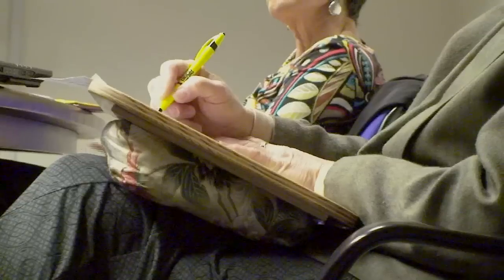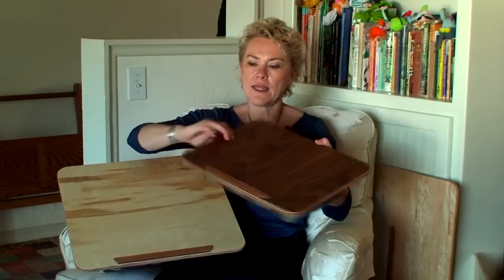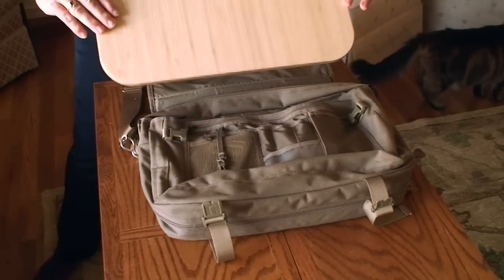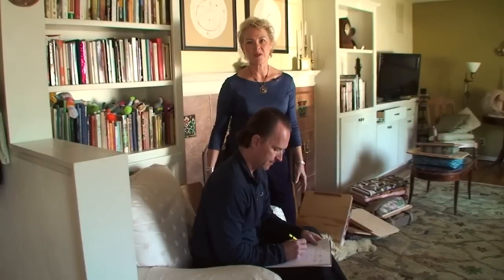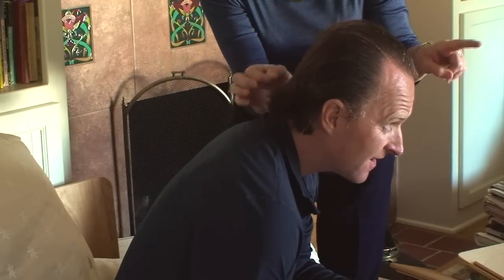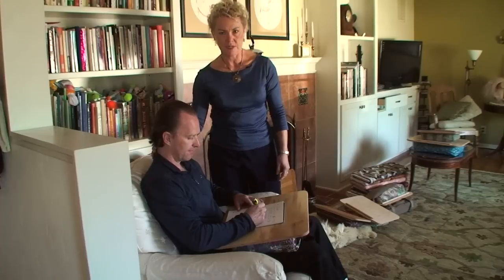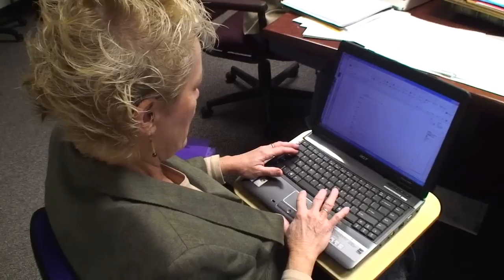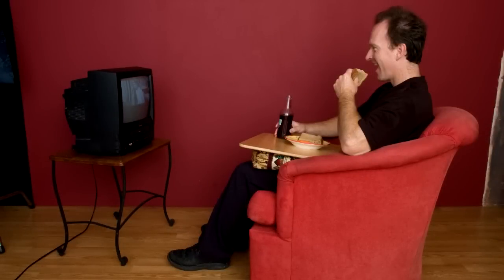Lap Desks, Lap Desk Pillow | Lap Of Luxury Lap Desk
Lap of Luxury Lap Desks relieve eye, neck, shoulder and back strain. The shredded foam we use raises your working surface a full five inches (large lap desk), reducing eye, shoulder, neck and back strain. Your neck and arms are supported by the firm surface of the board. You can sit up straight at the back of your couch or bed and support your low back with a small pillow allowing good posture to be maintained.

This is the most comfortable lap desk on the market today!

The shredded foam pillow back molds to your legs and keeps the lap desk flat regardless of your leg position. The lap desk is lightweight and most people can lift it with one hand by hooking their fingers around the strips of wood that hold the pillow attached. Once it is on your lap you will appreciate the slight pressure and warmth it provides.

You can relax while you dine, play games, write, read, do crafts, or use your laptop computer on the solid surface. Relaxation for stress relief can't be beat.

A portable Lap of Luxury is the perfect combination of comfort and convenience and makes a wonderful and appreciated gift for family, friends, or colleagues. We love custom orders and would be happy to tailor a lap desk to your specific needs or wants.